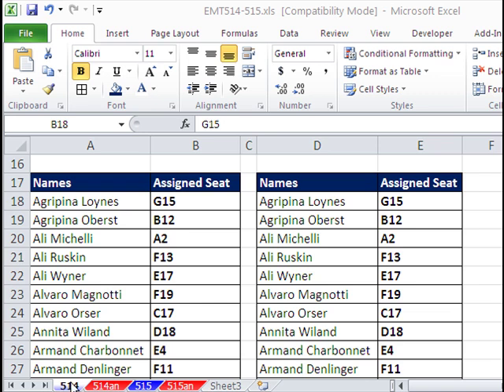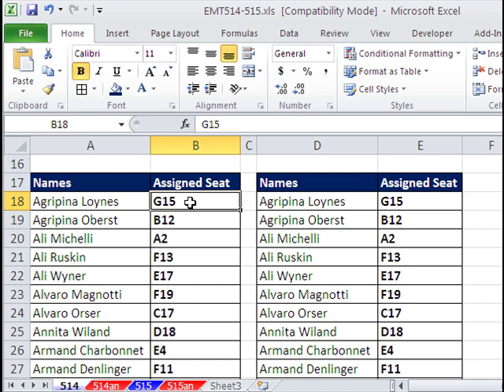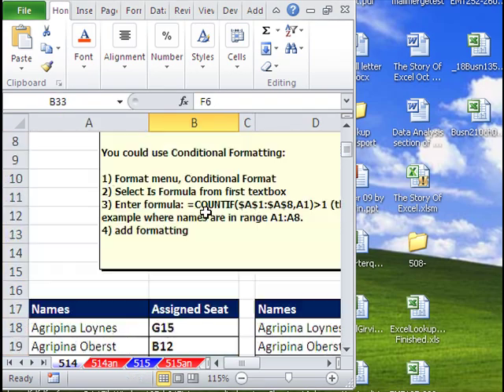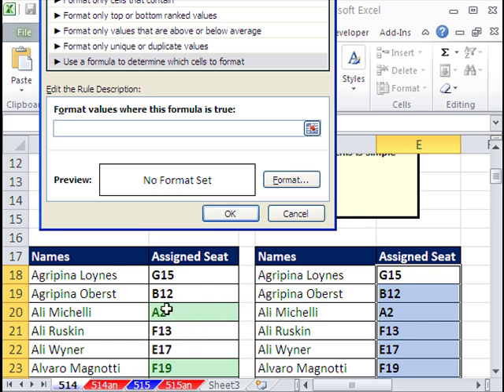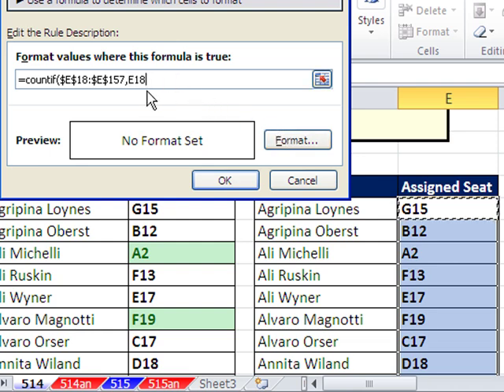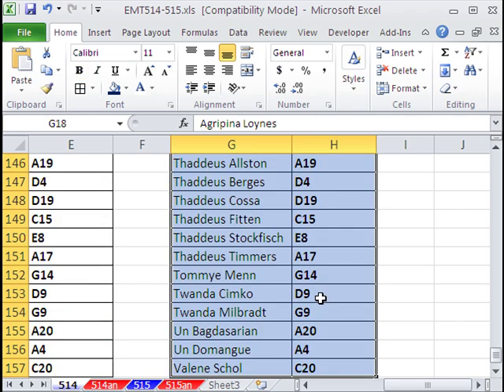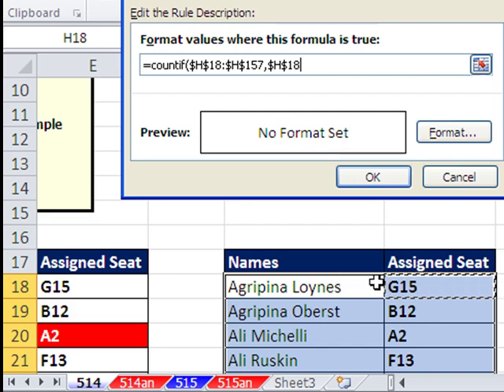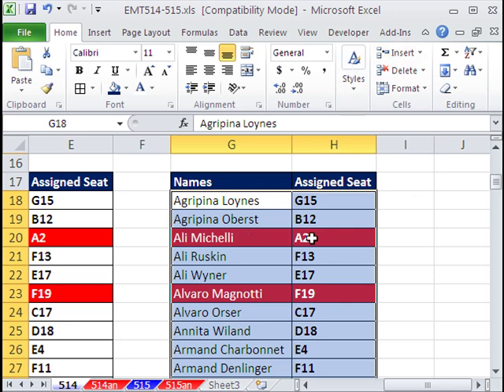Excel Magic Trick 514: Conditional Formatting Duplicate Values (3 Methods)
Methods: 1) Excel 2007 built-in method, 2) COUNTIF functions, 3) COUNTIF function for whole row
In Excel 2007 / 2010 use Conditional Formatting:
1) Highlight cells with seat names
2) On the Home ribbon, go to the Styles group, then to Conditional Formatting, then to Highlight Cells Rules, Then to Duplicate Values
In Excel 2003 and earlier use Conditional Formatting
1) Format menu, Conditional Format
2) Select Is Formula from first textbox
3) Enter formula: =COUNTIF($A$1:$A$8,A1) Greater than 1 (this is simple example where names are in range A1:A8.
4) add formatting